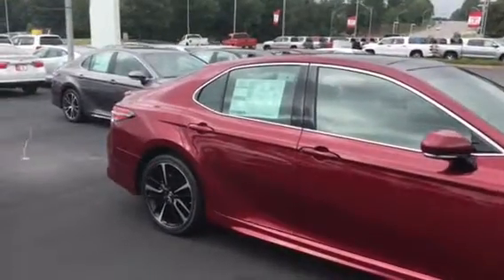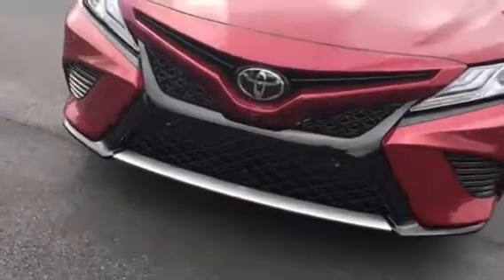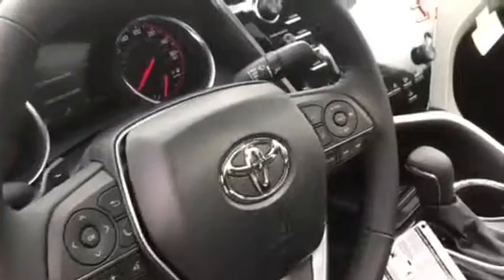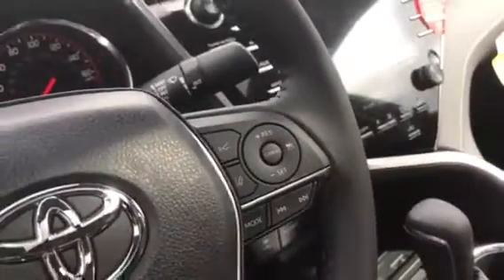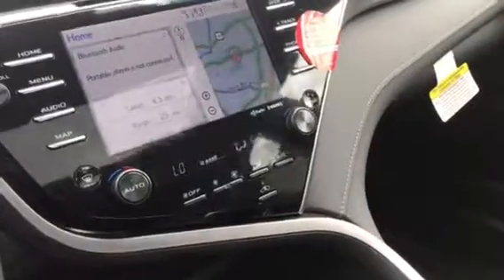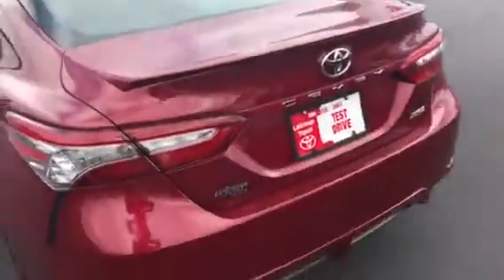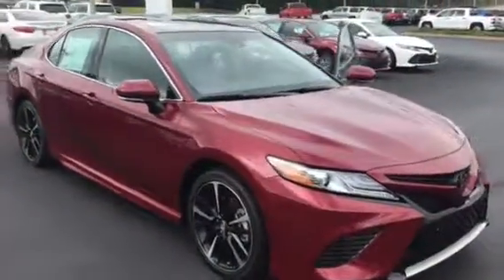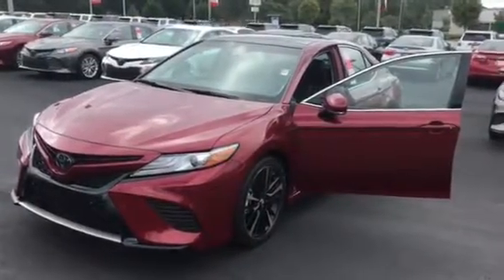2018 Toyota Camry For Shelby (Jerome)